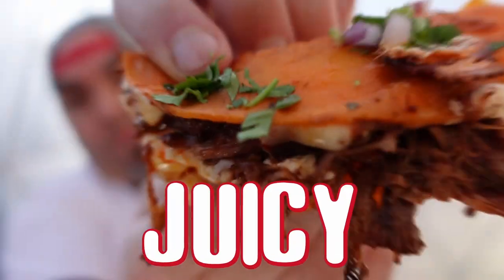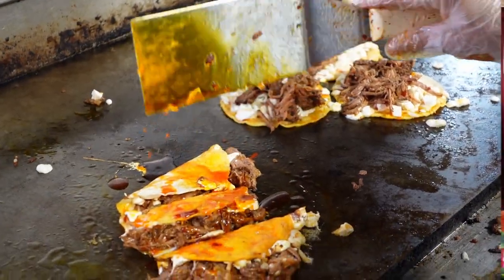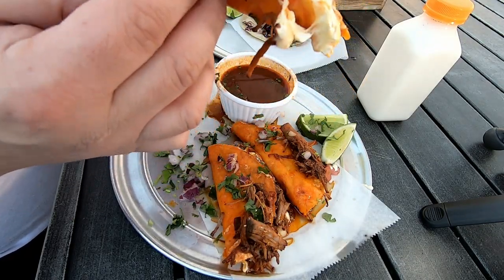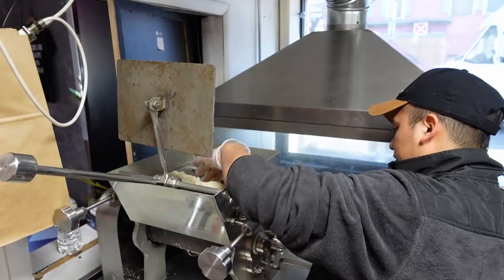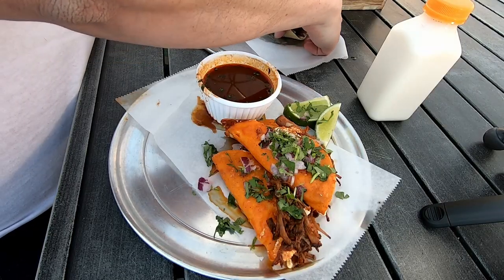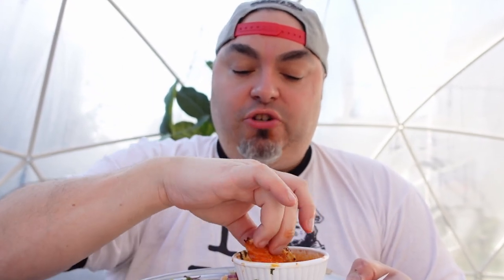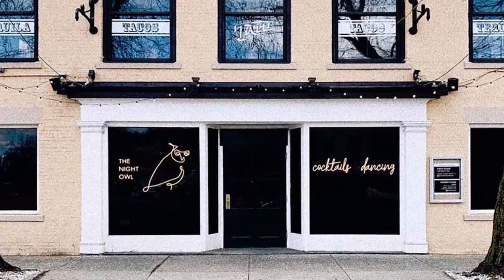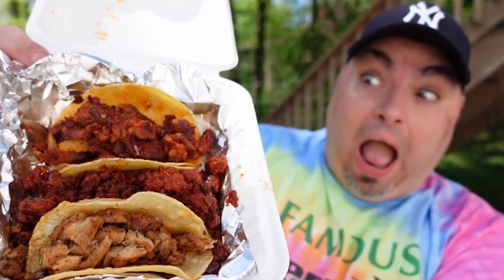LA CAPITAL TACOS: How Birria Tacos Are Made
My first AUTHENTIC Birria Tacos at La Capital Tacos in Troy (formerly a Cab station) inside a Geodesic Dome on the coldest day in recent history. (Their Authentic Mexican Tacos Right in My Backyard!)

On this visit, I tried:
-Birria Tacos: 3 handmade corn tortillas filled with beef brisket, Oaxaca cheese and dipping consommé.
-(Del Mar) Tacos de Camarones: Mexican Style Beer Battered and Fried Shrimp with Cabbage, Pico De Gallo, Lime Crema, on a Corn or Flour Tortilla
-Horchata: Horchata is a traditional Mexican drink made up of white rice soaked in water, it’s flavored with cinnamon and its sweetened with granulated sugar.

Yair De La Rosa began his culinary career at a young age working in Mexico City for his parents at their restaurant, La Tortuga which opened in 1968. In 2002 he relocated to New York City and began working as a dishwasher and attended ESL classes at the Hotel Pennsylvania . A few years later he moved to Naples, Florida with his family, there he worked with his brother who was an executive chef of a fine dining restaurant as a line cook while he continued to study the culinary arts. A year later he began working as a Sous Chef, then Chef, then Executive Chef at fine dining restaurants across Florida. While in Florida, he was able to study under chefs who have had the honor of cooking for James Beard and the like. He believes in the “American Dream” and he says "When you love what you do and put your heart into cooking, the outcome will always be good".
Authentic Mexican in Downtown Troy. La Capital Tacos has brought the taste and history of Mexican cuisine to Downtown Troy, New York. From tacos to tostadas & quesadillas they offer dishes that their chef has perfected and created from his years of culinary experience. Take one bite and you won't be disappointed - you'll see!